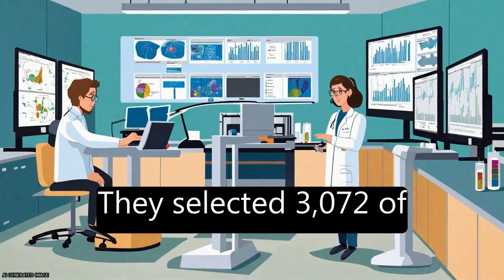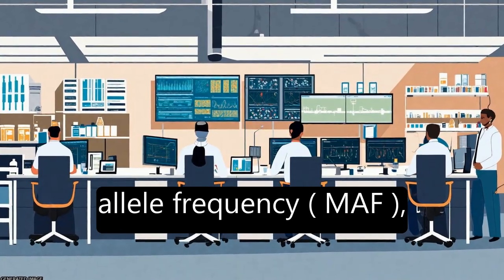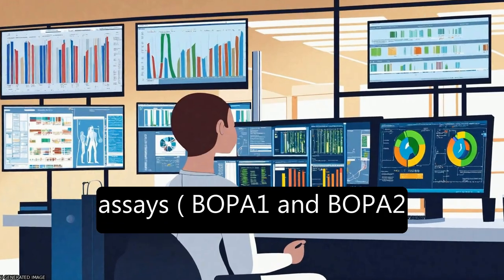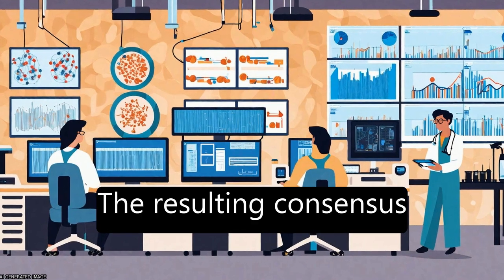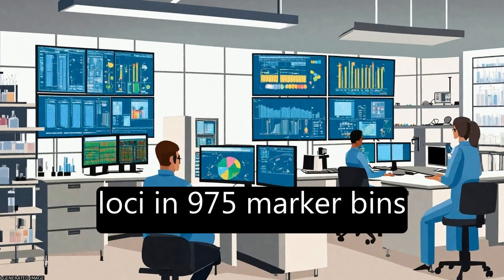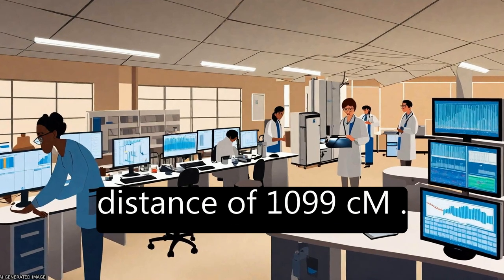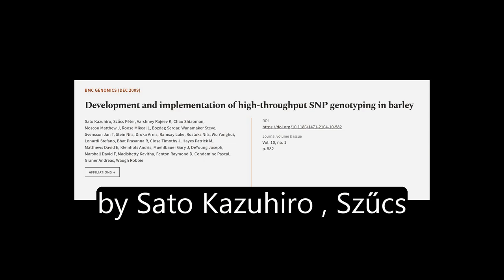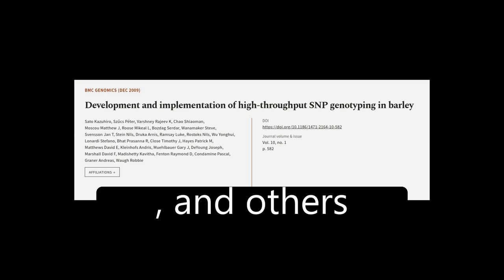Development and implementation of high-throughput SNP genotyping in barley | RTCL.TV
### Keywords ###

### Article Attribution ###
Title: Development and implementation of high-throughput SNP genotyping in barley
Authors: Sato Kazuhiro, Szűcs Péter, Varshney Rajeev K, Chao Shiaoman, Moscou Matthew J, Roose Mikeal L, Bozdag Serdar, Wanamaker Steve, Svensson Jan T, Stein Nils, Druka Arnis, Ramsay Luke, Rostoks Nils, Wu Yonghui, Lonardi Stefano, Bhat Prasanna R, Close Timothy J, Hayes Patrick M, Matthews David E, Kleinhofs Andris, Muehlbauer Gary J, DeYoung Joseph, Marshall David F, Madishetty Kavitha, Fenton Raymond D, Condamine Pascal, Graner Andreas ,and Waugh Robbie
Publisher: BMC
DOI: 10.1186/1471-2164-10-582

### Video Timestamps ###
0:00:00 - Summary
0:01:06 - Title
0:01:13 - Tail
0:01:17 - End